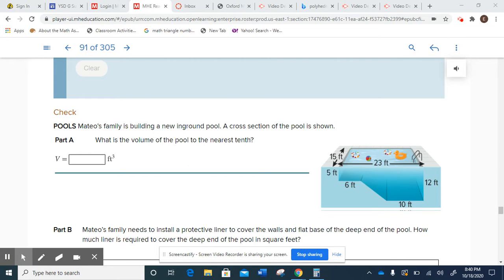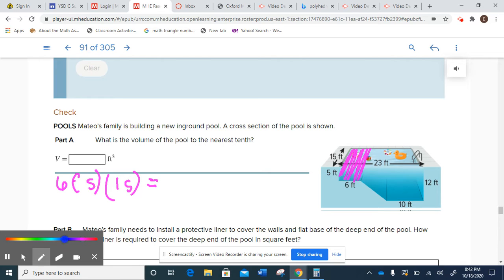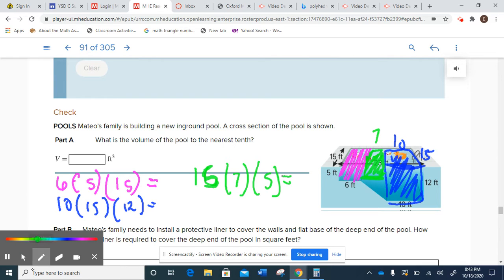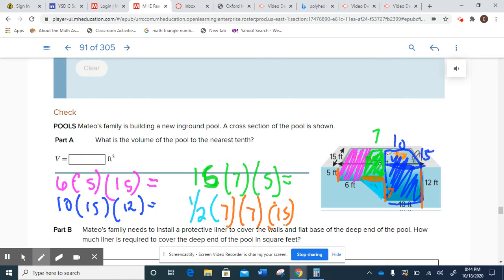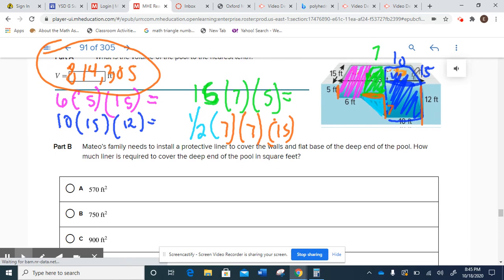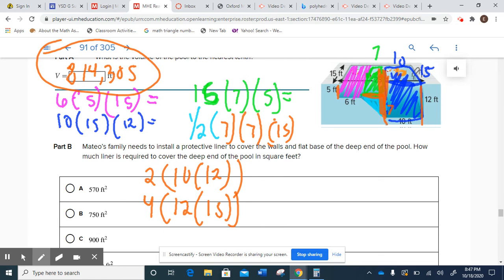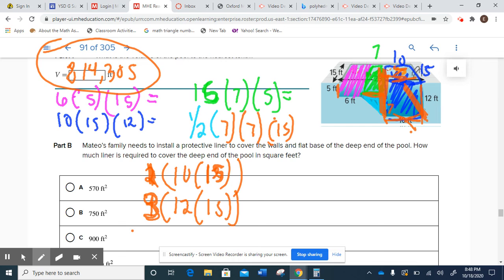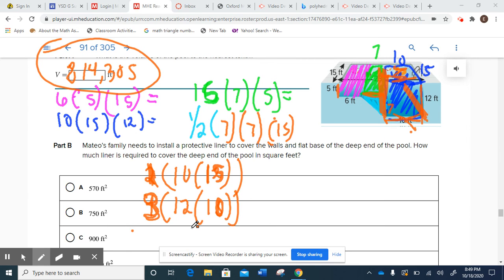2-5: Pool Volume-check